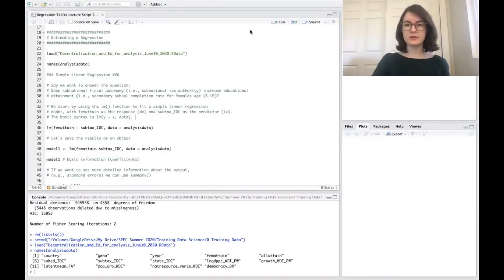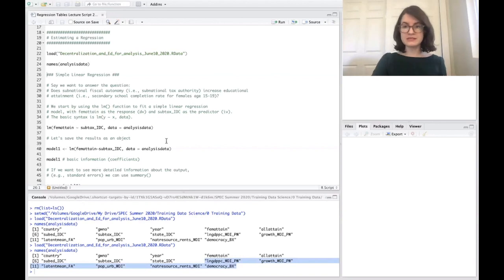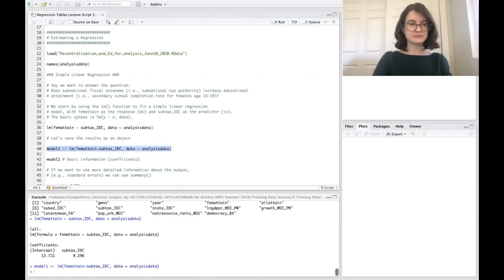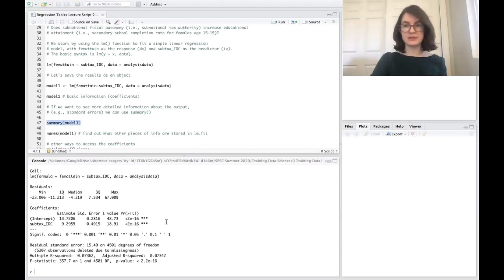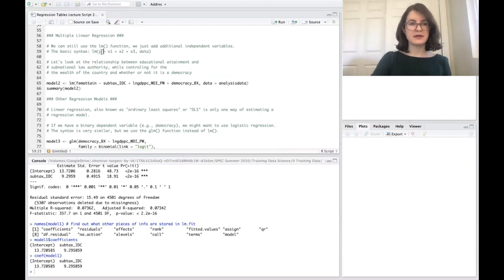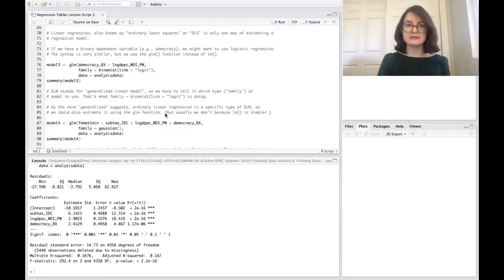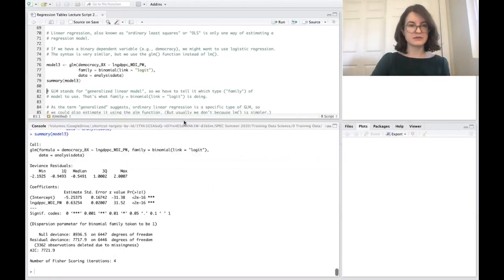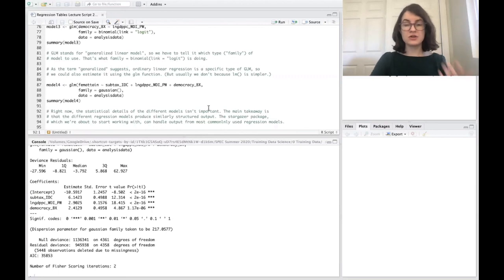SPEC Regression 2.2: Running Linear Regressions in R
Original Lesson Design and R Script: Miriam Barnum
Video Narration: Miriam Barnum

This video is part of the remote training curriculum for the Security and Political Economy (SPEC) Lab. This curriculum prepares students for work as research assistants, for admission to social science PhD programs, and for careers in social science and applied data science. The curriculum in which this training is embedded can be found